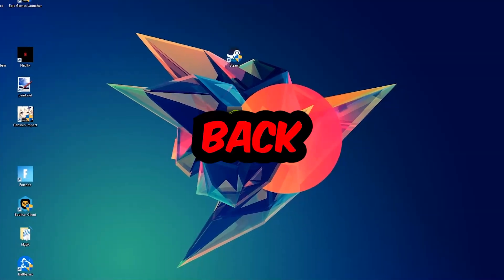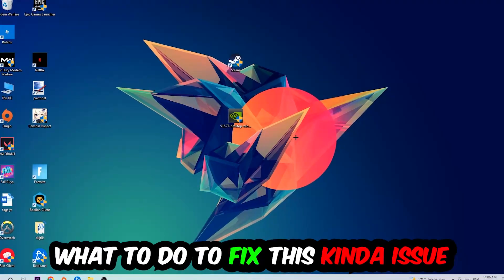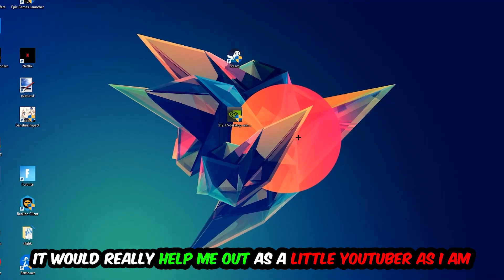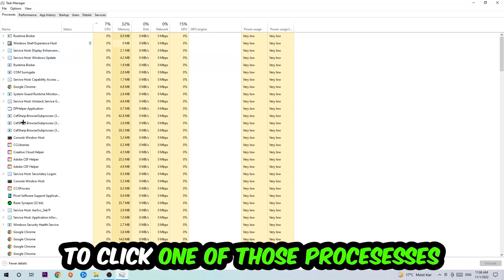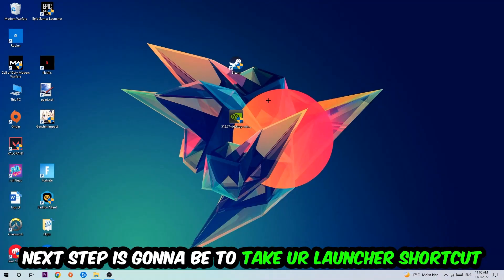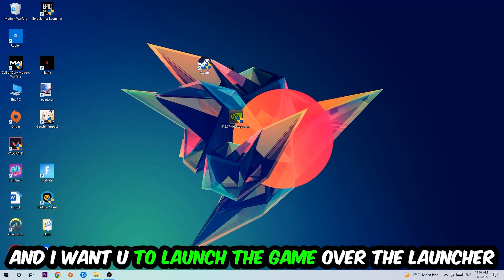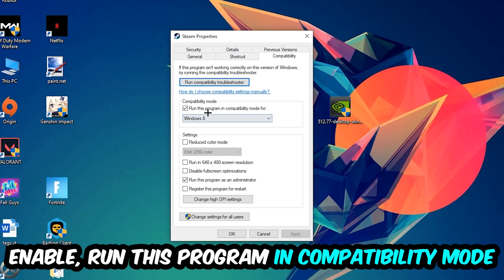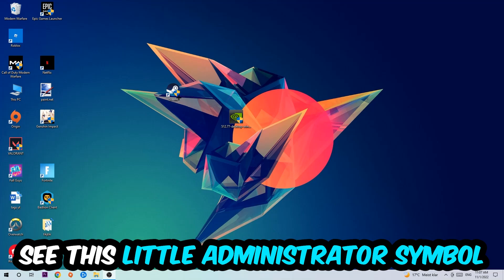Adobe Photoshop – How to Fix Crash on Startup – Complete Tutorial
how to fix Adobe Photoshop crash on startup,
how to fix Adobe Photoshop crash on startup pc,
how to fix Adobe Photoshop crash on startup ps4,
how to fix Adobe Photoshop crashing on startup fix,
how to fix Adobe Photoshop crashing on startup pc,